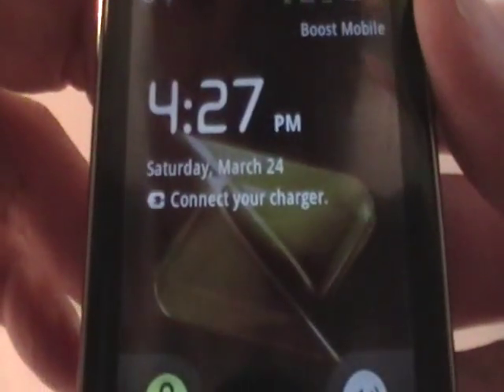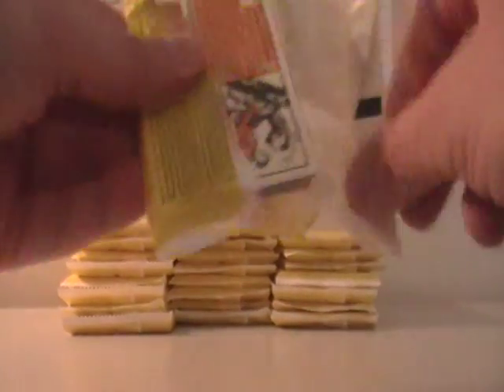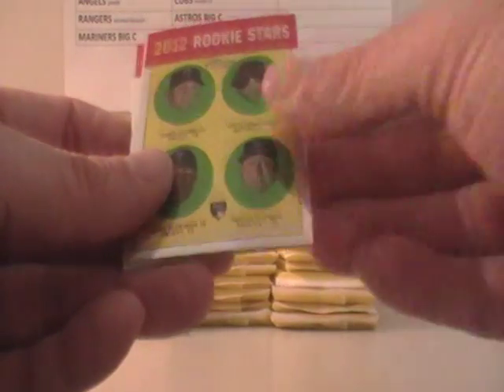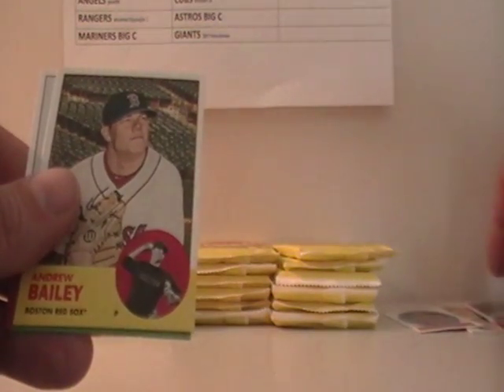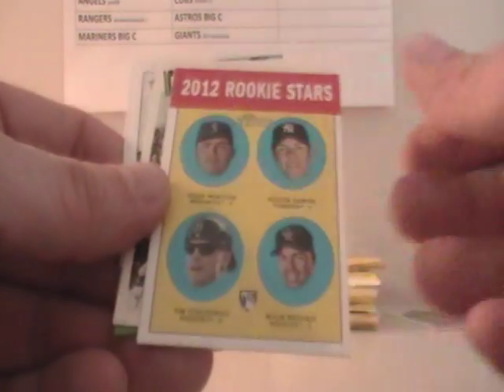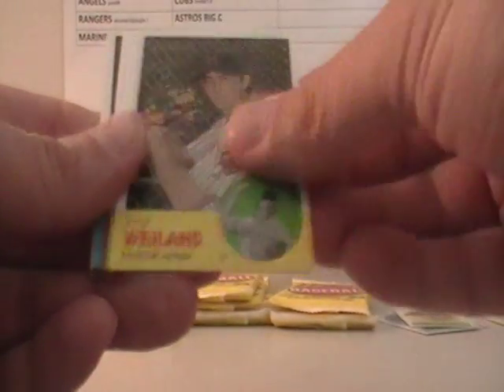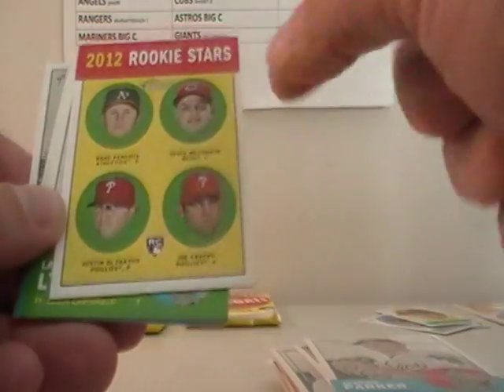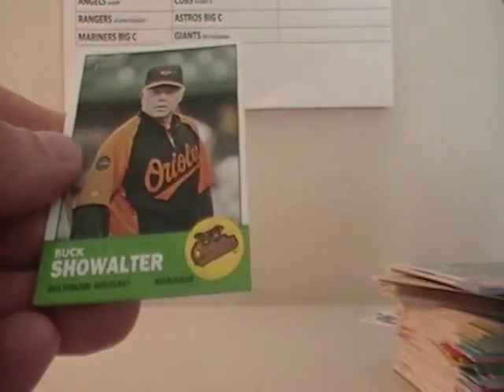2012 TOPPS HERITAGE BASEBALL BOX BREAK AUCTION ENDING 3/22/12